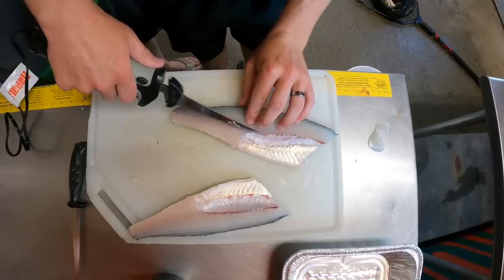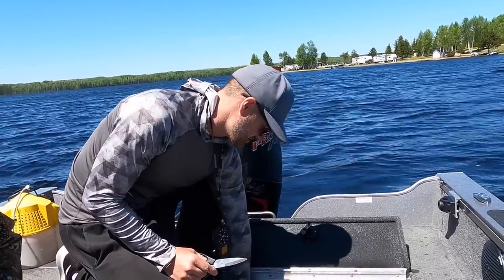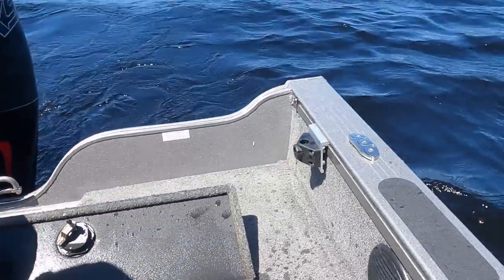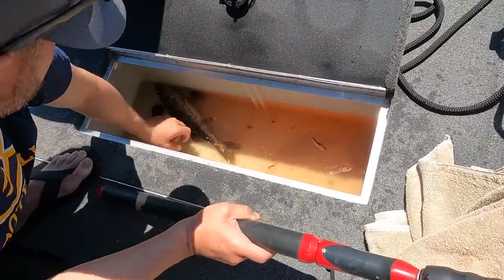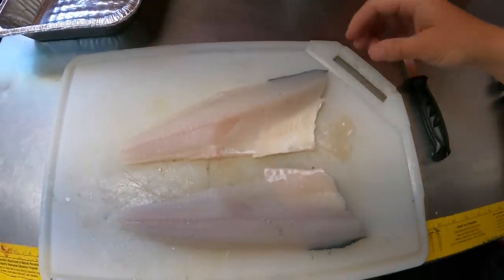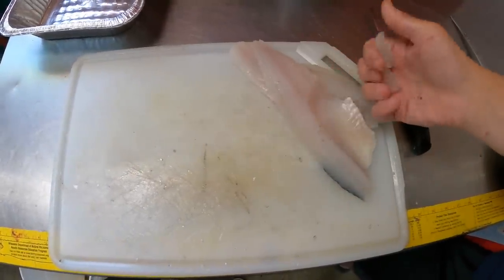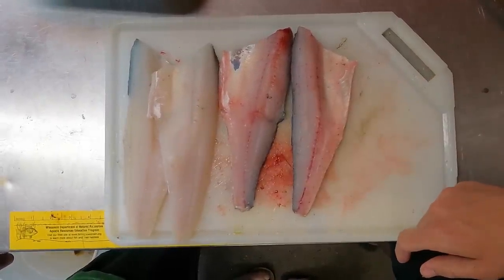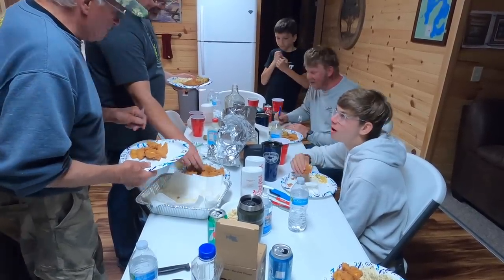Bleeding Out Fish - Do NOT skip this step when cleaning your fish!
I know the thumbnail is a little brash and I’m sure there will be a few people that take it personally. That was not my intention. Now I’m no expert when it comes to filleting fish, but I can hold my own. With that said, this video isn’t about how you clean your fish, but rather the important step that I feel a lot of people miss and overlook when it comes to having your fish taste the best it possibly can. I never used to do this, but a wise friend showed me the way about 5 years ago and I’ve been doing it to nearly every fish ever since. Crappies, walleyes, perch, and northern all get the bleeding treatment.  The process is so simple and it just makes sense if you are looking for clean fillets and a clean filleting experience. So here’s to fish that tastes like fish, but isn’t fishy. Hope you enjoy the video!